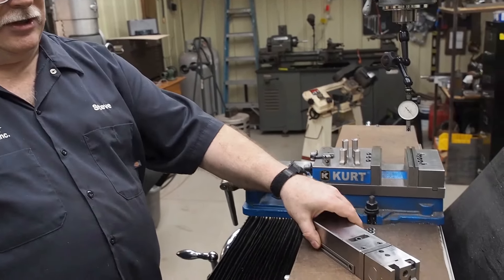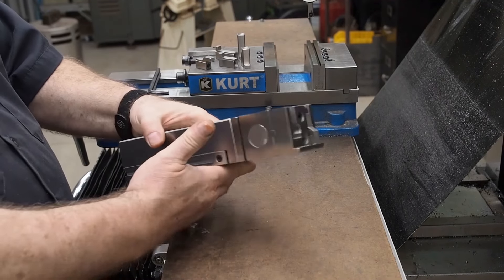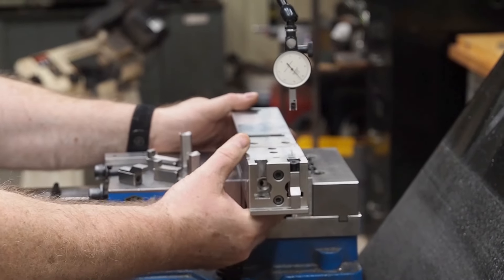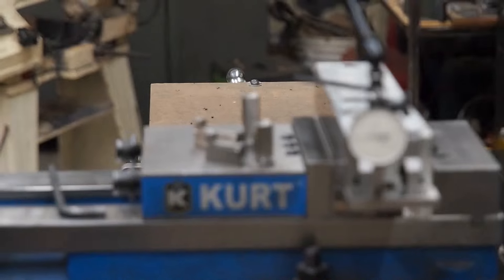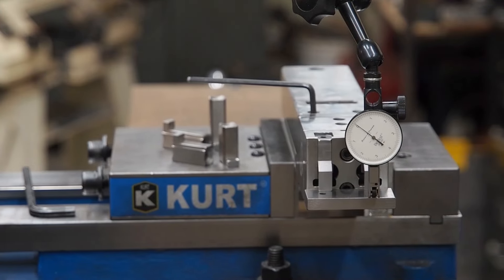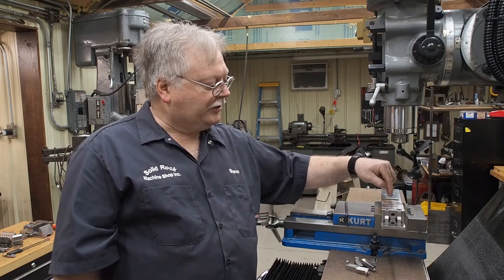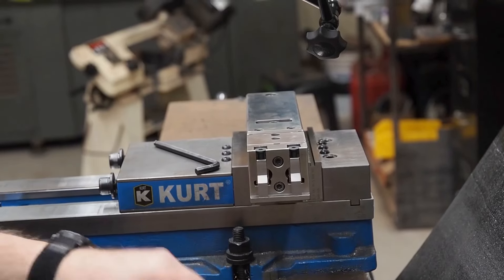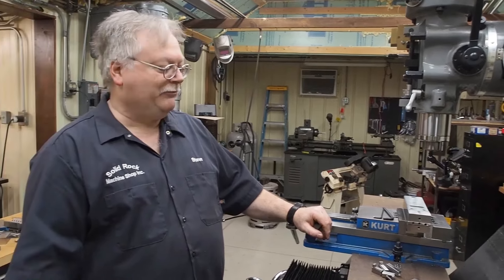Multi Axis Alignment Tool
This is our first patent pending project. It is a 3 axis alignment tool that can be used in any machine that needs a fast and accurate way to hold a part.